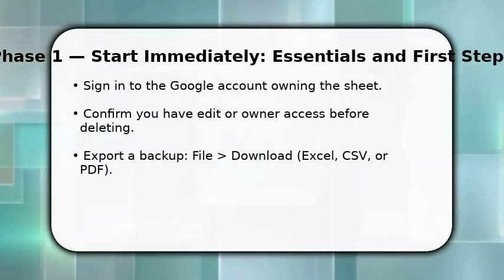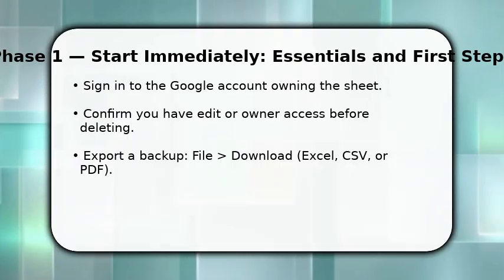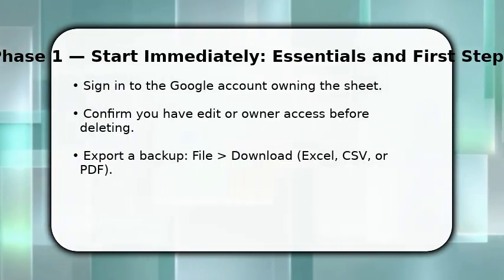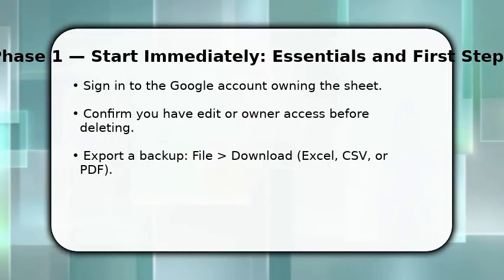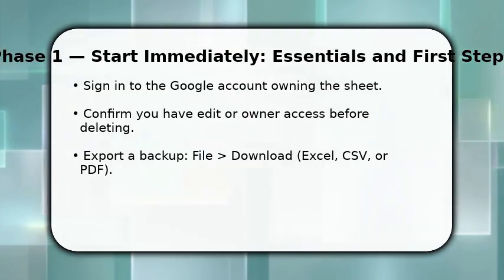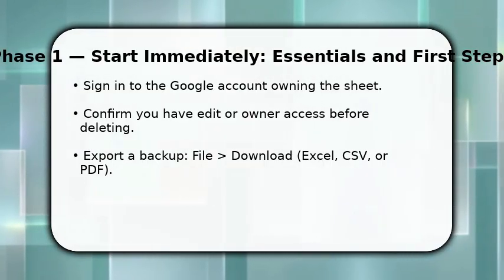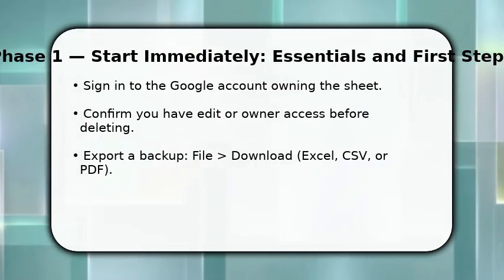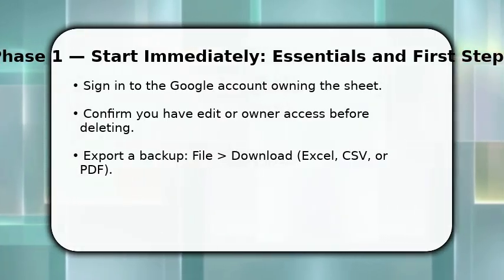How to Delete Google Sheet Permanently (full Guide)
How to Delete Google Sheet Permanently (full Guide) | 🔒 Surfshark VPN Deal — Stay private and secure. $1.99/mo + 3 Months Free ▸

Learn the definitive steps to permanently delete a Google Sheet, ensuring your data is removed from all devices and accounts. This comprehensive guide covers backing up before deletion, confirming removal across platforms, and understanding implications.

permanently delete google sheet, google sheets permanent erase, remove google spreadsheet forever, how to permanently remove a Google Sheet, finalize deleting Google Sheets